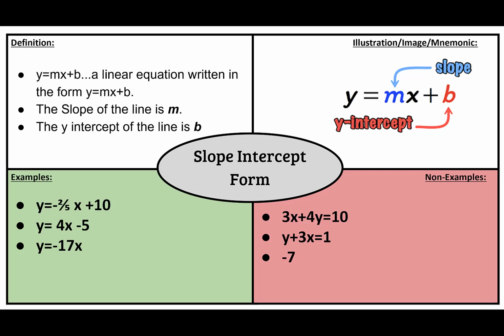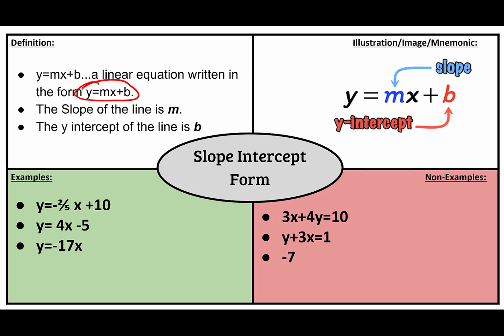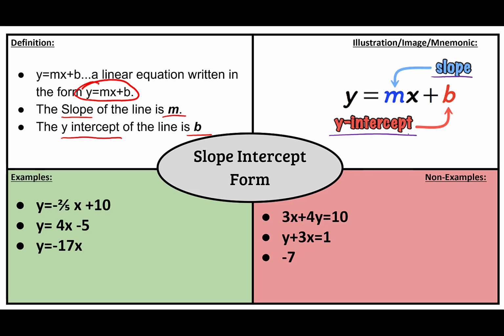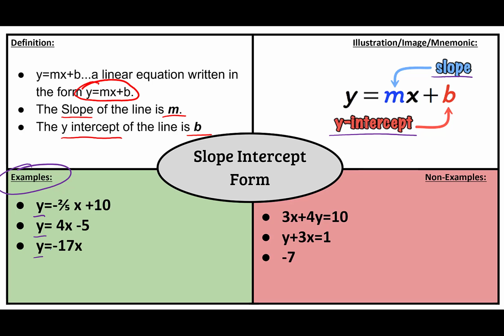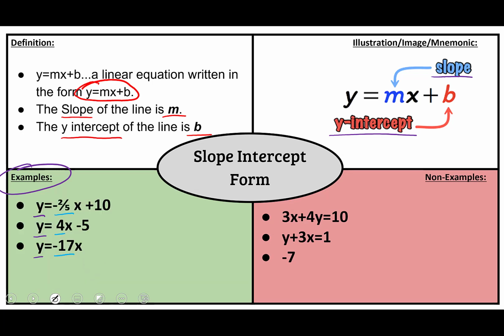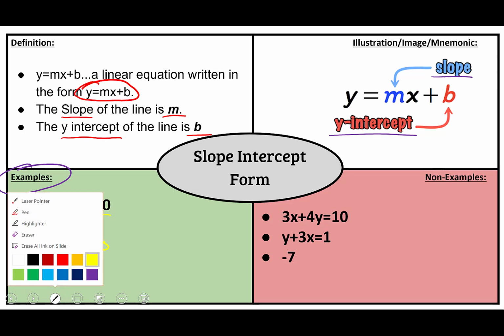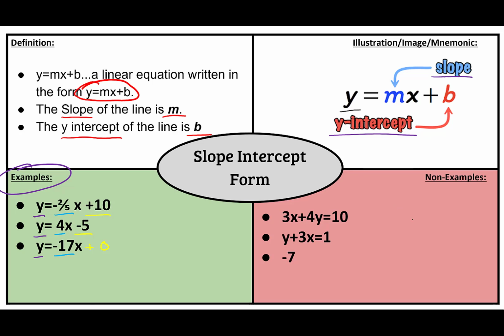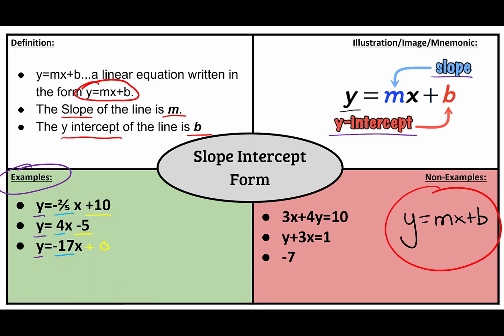Algebra Vocabulary- Slope Intercept Form